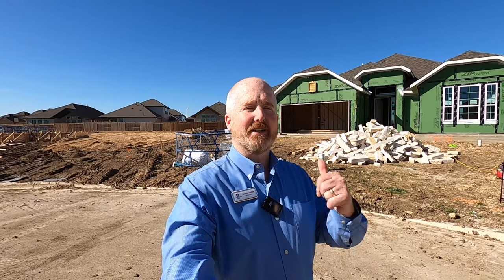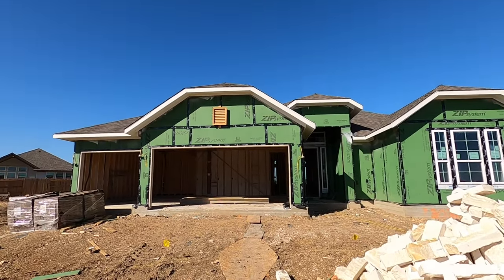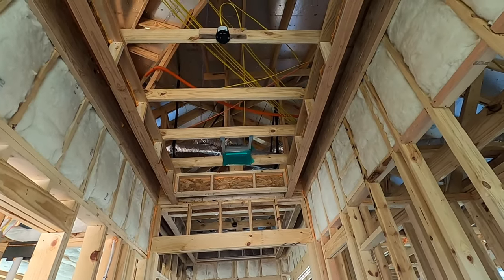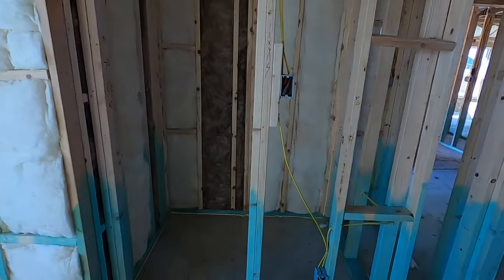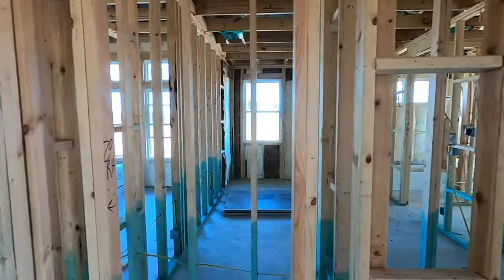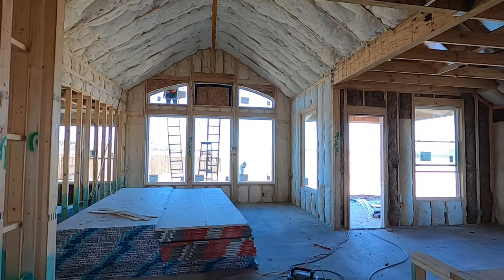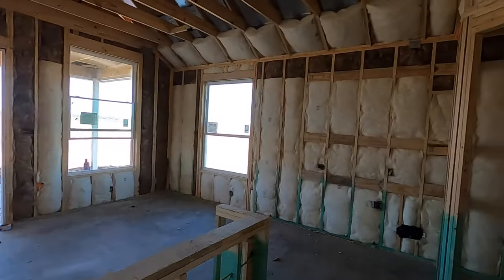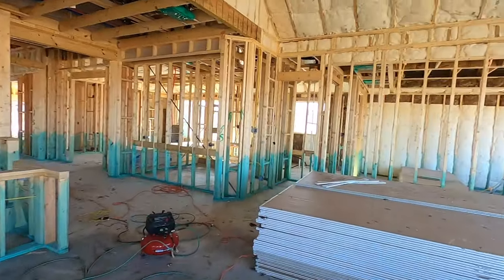Chesmar Homes, Michelle Plan, Wasser Ranch Subdivision, New Braunfels Tx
Video tour of a home being built for an out of state client. This community is just a few minutes from Gruene Tx. Still several opportunities to build in this community as of Feb 2023. I am a local Realtor feel free to tex me at 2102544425.